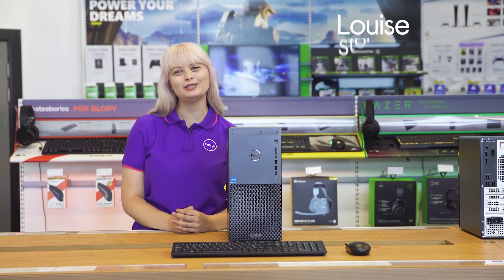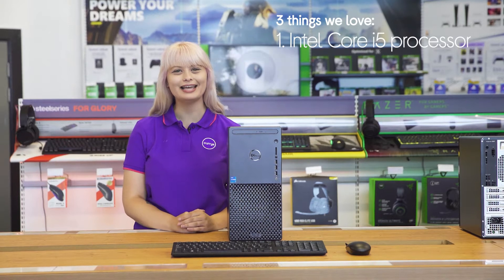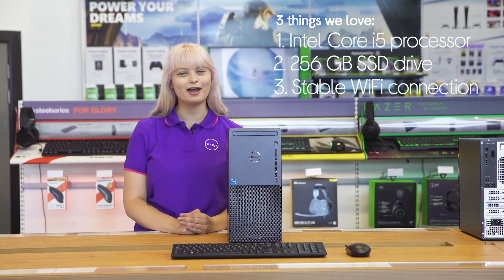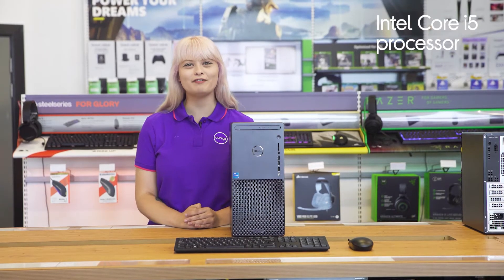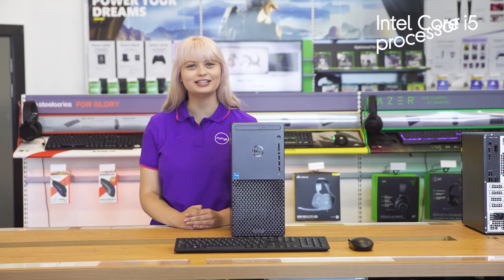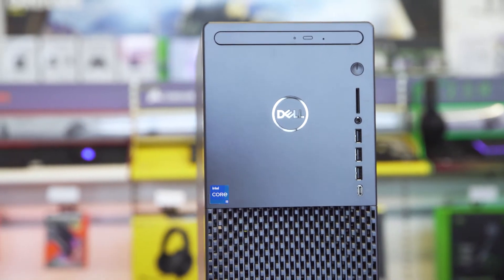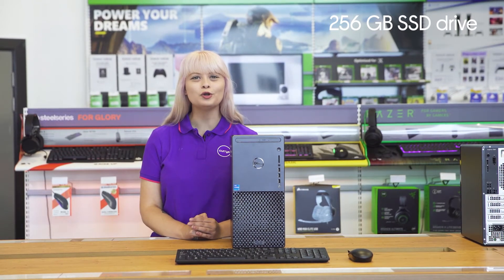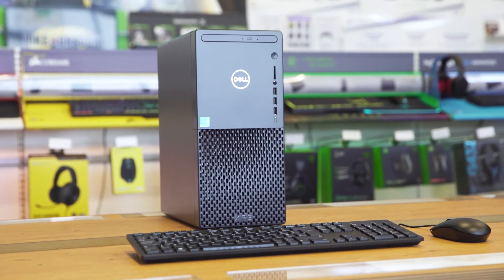Dell XPS DT 8940 Desktop PC - Intel® Core™ i5, 256 GB SSD, Black - Product Overview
"SHOP the Dell XPS DT 8940 Desktop PC - Intel® Core™ i5, 256 GB SSD, Black:

Learn more about the Dell XPS DT 8940 Desktop PC - Intel® Core™ i5, 256 GB SSD, Black.